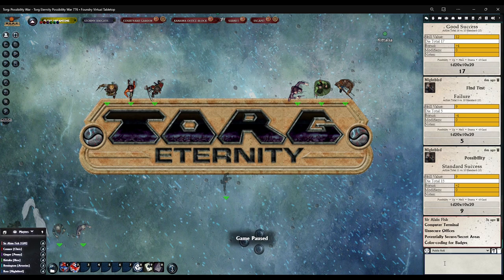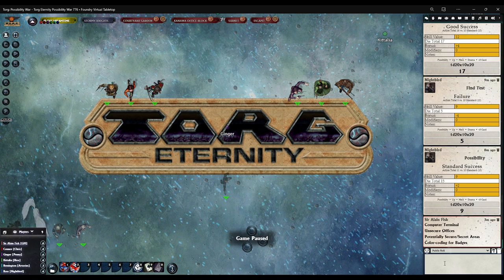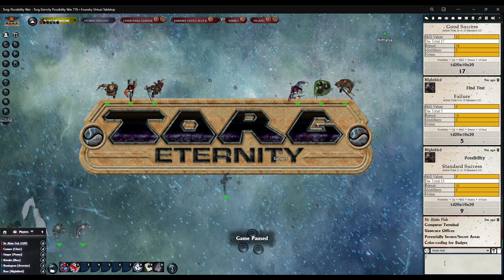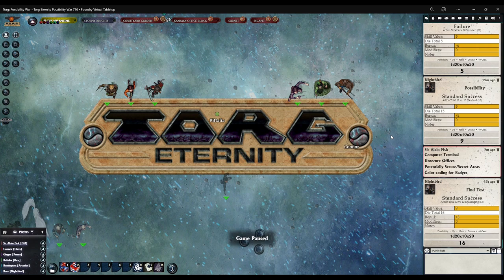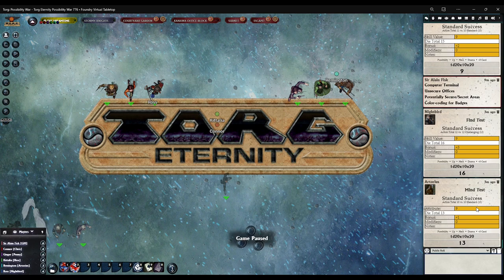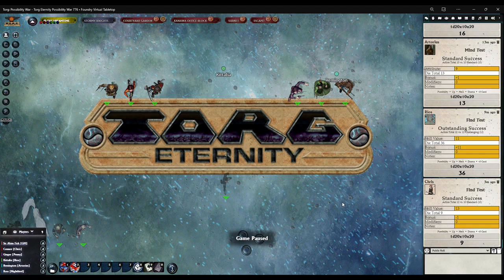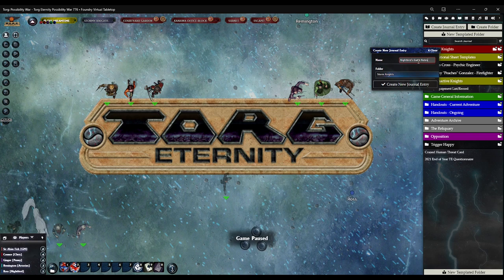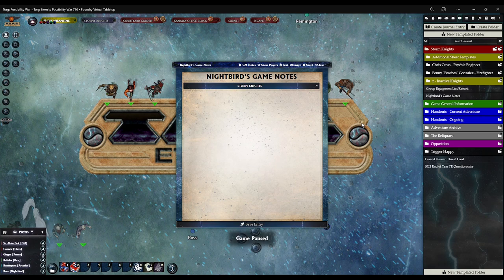Possibility War Ep086, Third Floor... Data, Torg Eternity, Destiny Map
On the third floor, having found a badge with a particular color code, and the chart necessary to understand how that code works, our Players decided to move to the third floor.  Little of use was found on the first, second, or third story to aid them in determining what Kanawa Corporation’s part in the Destiny Map was all about and where the tiles might be found.

Ulisses Spiele for Torg Eternity – Writing, Contributions & Editing: Marcus Plötz, Greg Gorden, Shane Hensley, Deanna Gilbert, Darrell Hayhurst, and Ross Watson. Thank you.

Writing, Contributions & Editing for Relics of Power Trilogy, Part I ~ The Destiny Map: Christopher Kubasik with Thomas M. Baxa, Stephen Crane, David Dorman, Jacqueline M. Evans, Richard Hawran, Cathleen Hunter, Douglas Kaufman, Michael Stem, and Sharon Wyckoff.

Combine Legacy by Richard “DarkspARCS” Nelson

Important Contributors to These Works:
Torg Game System for Foundry VTT , built by GM Matt, Rwanoux, Algor, Helmut, Manuel, Durak, BadIdeasBureau, Spatula, Orome, and others!  If I missed someone, please let me know.  Thank you for your brilliance.